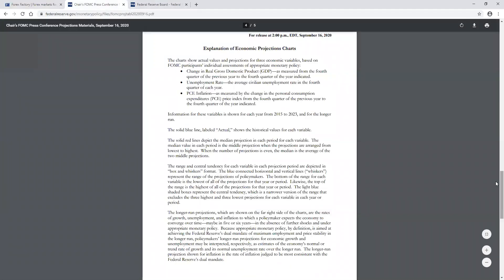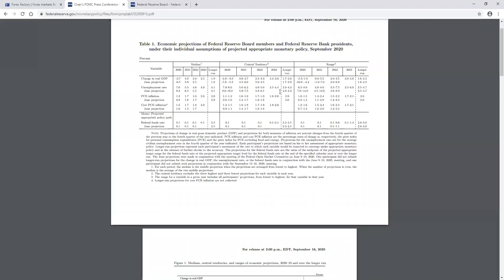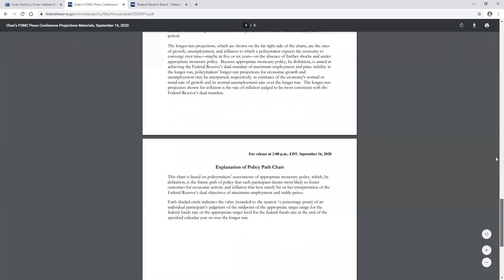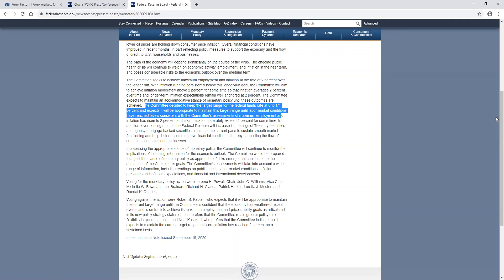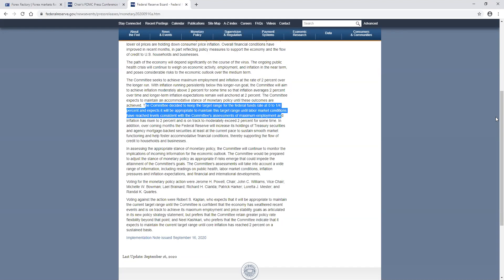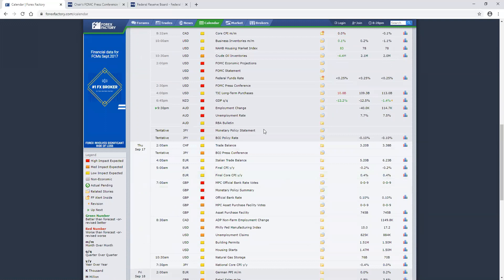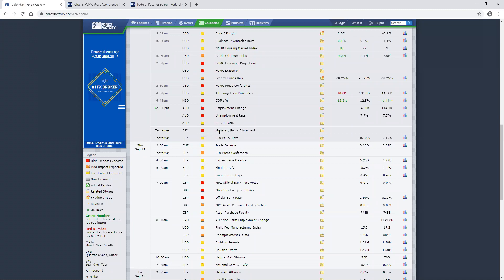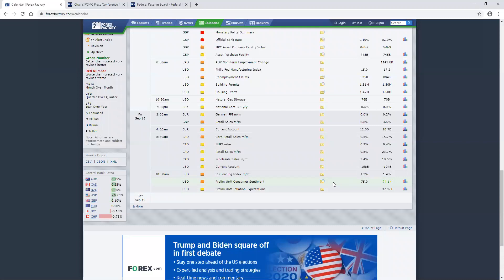A fundamental and technical analysis of the financial global markets!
📊“$25 IS changing lives”📊